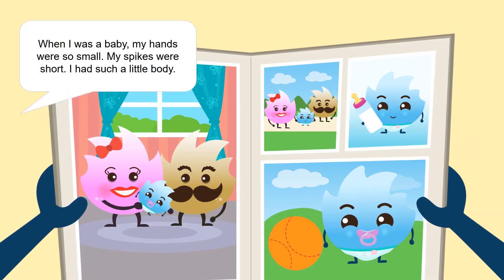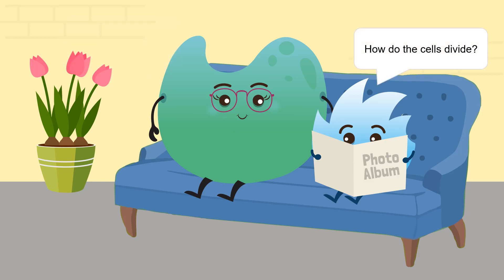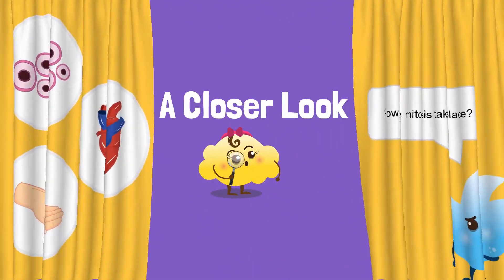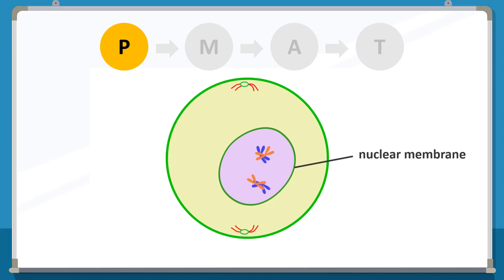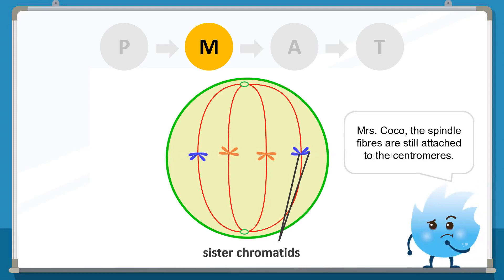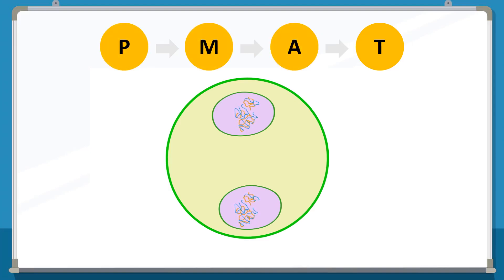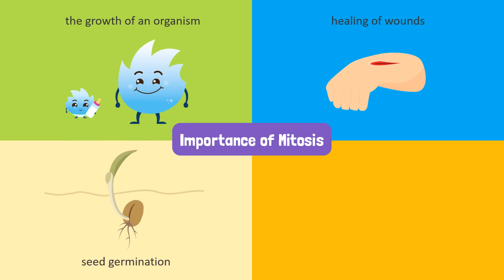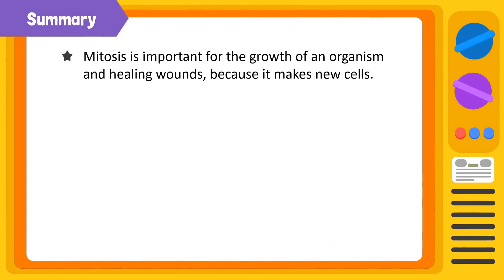Process and Importance of Mitosis in an Animal Cell Division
Heredity is when certain traits are passed from the parents to the children. Traits are characteristics such as eye colour, height, and athletic ability. Heredity is passed through genes in the DNA molecule. In biology, the study of heredity is called genetics.